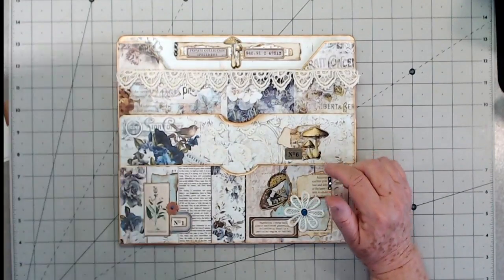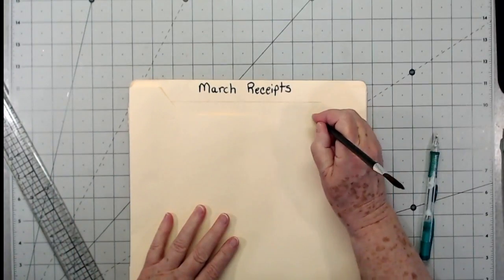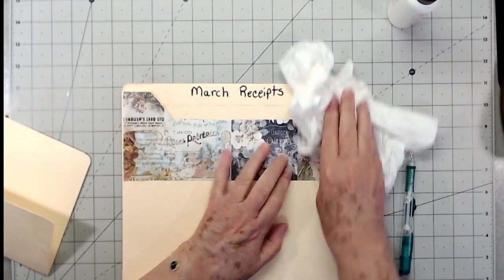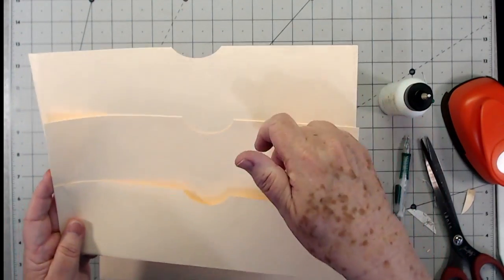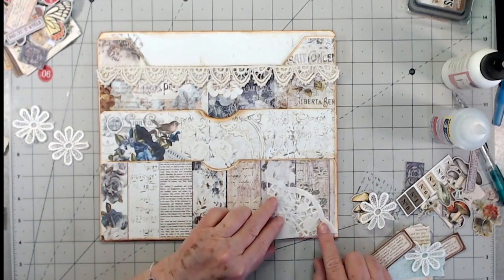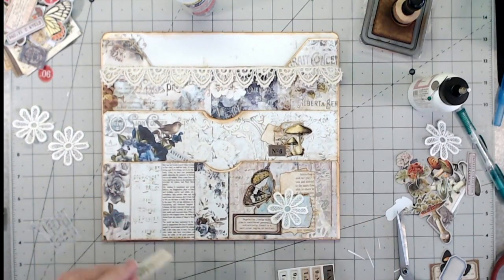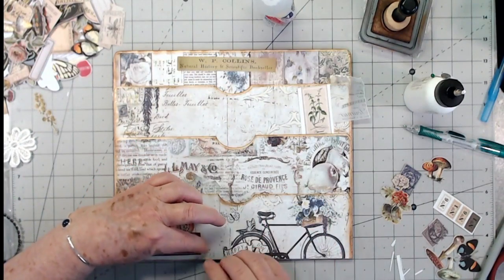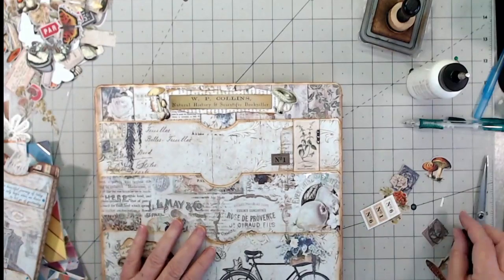MULTI POCKET EXPANDABLE POUCH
We are upcycling more items we have in our stash. Today we are using old expandable file folders to create beautiful pocket storage for mini albums, tags, journals and more.

Make sure to scroll down for links to all the products I used. You may have to click “show more” or the little arrow at the top right to expand the description.

Products I use:

2” oval punch
EK Corner punch
Big Bite
Hot Glue Helper